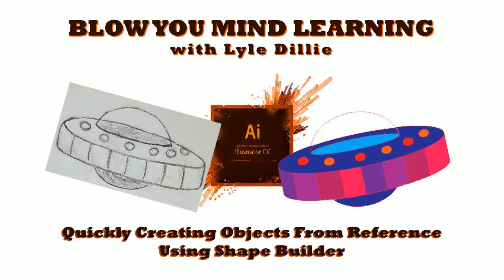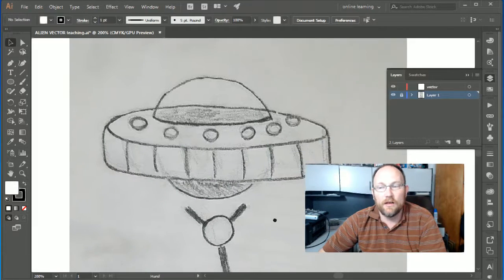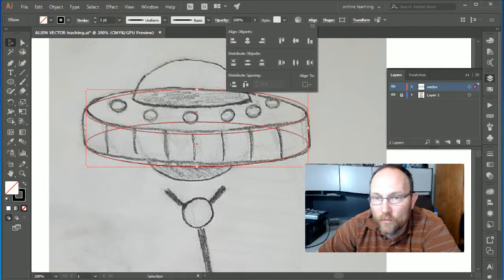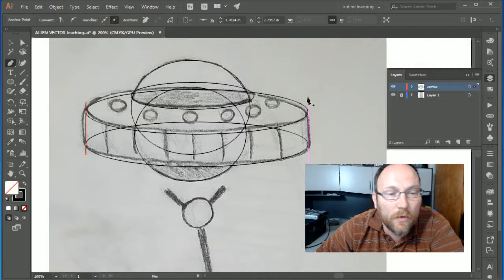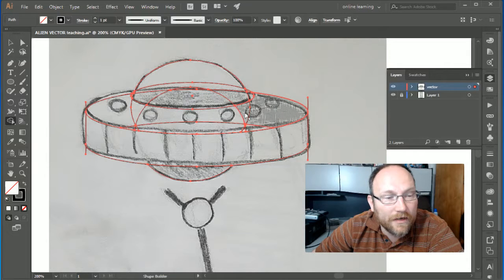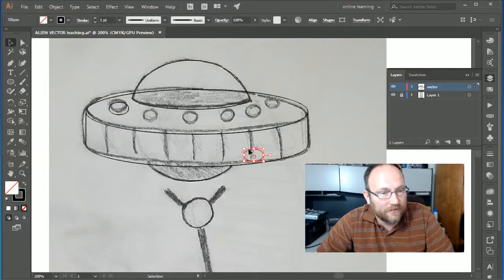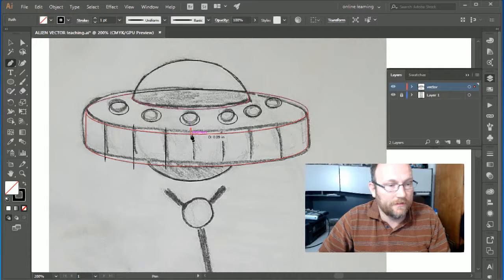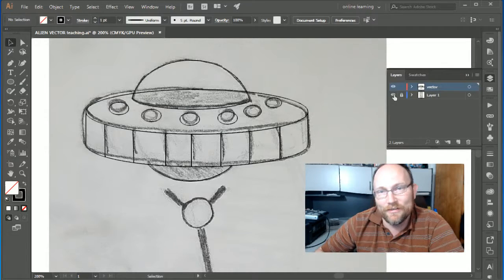Quickly Creating Objects From Reference Using Adobe Illustrator Tool Shape Builder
Creating your own images for reference can make your designs all your own.  Allow me to show you how to create custom vectors in Adobe Illustrator using the Amazing Shape Builder tool.

Lyle shows you all the tricks and knowledge you didn't know you needed to know.